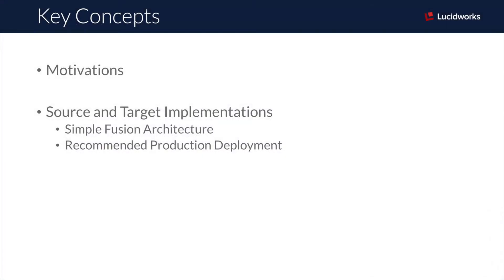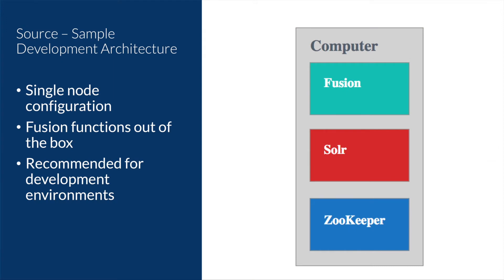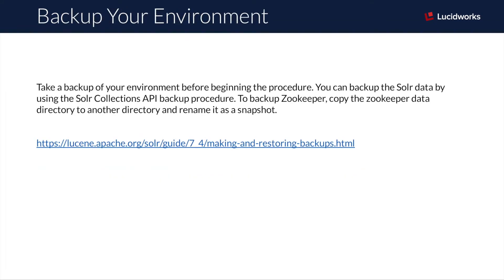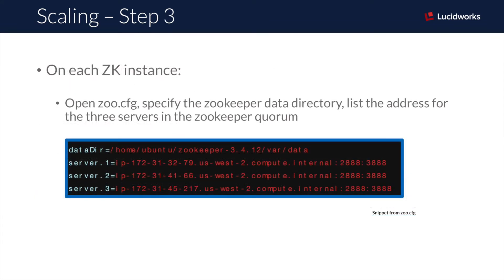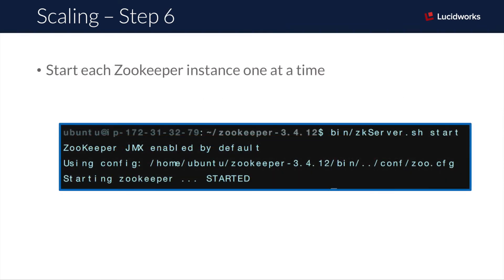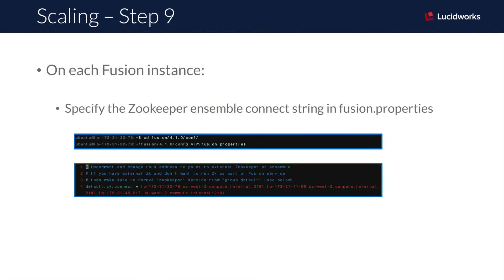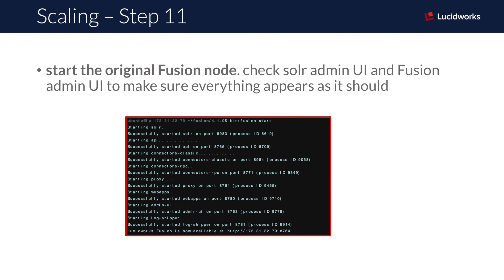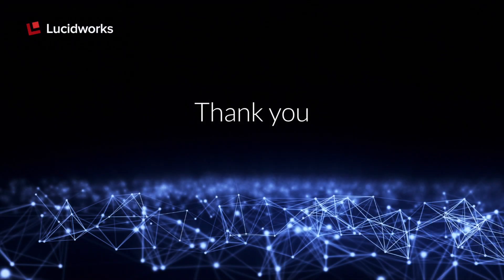How to Build a Multi Node Fusion Cluster in 10 Minutes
Lucidworks Solutions Engineer Esther Quansah gives a step by step guide of migrating a single node Fusion instance into a multi-node clustered environment.

Lucidworks' Fusion platform provides the enterprise-grade capabilities needed to design, develop, and deploy intelligent search apps - at any scale.